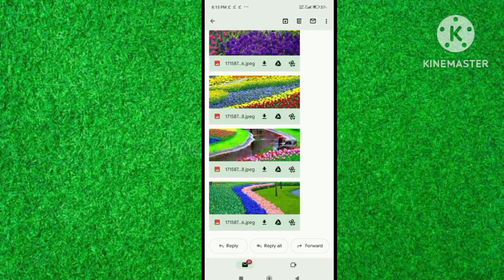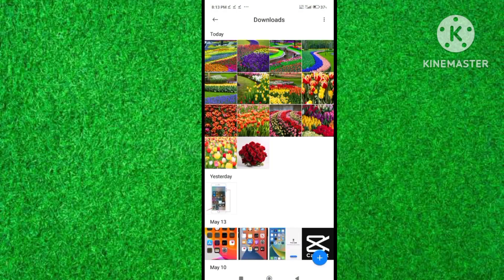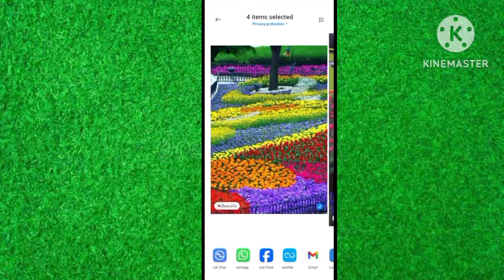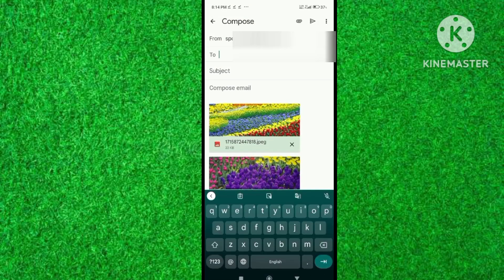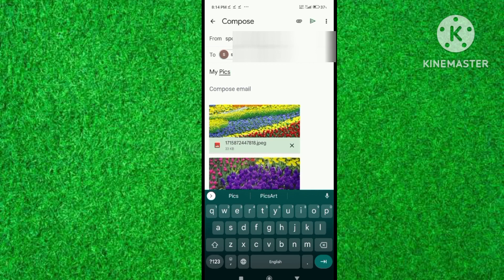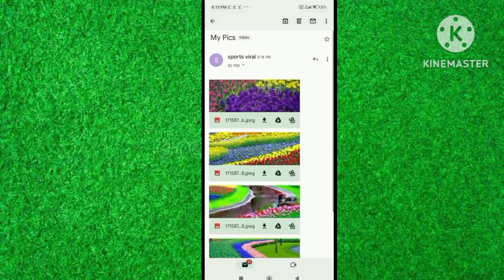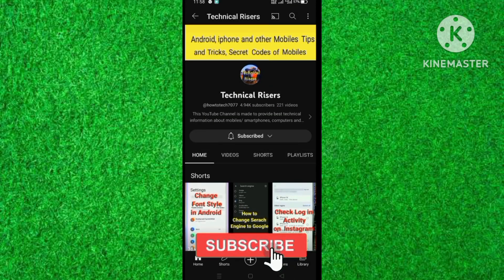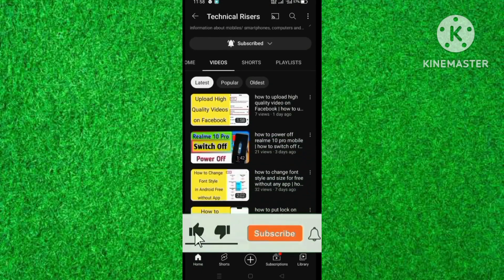how to save photos in Gmail account | how to to send photos to own Gmail address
in this video i will show you how to save photos in Gmail account

how to save photo in gmail
how to save photos in gmail
how to save photo in google photos
how to save my data in gmail account
how to save photo on google
how to save photos on gmail
how to save photos on gmail id
how to save documents photos and videos in email telugu
how to save pictures in google photos
how to store data in gmail account
gmail par photo kaise save kare
how to upload photo on gmail account
how to save your photo on gmail